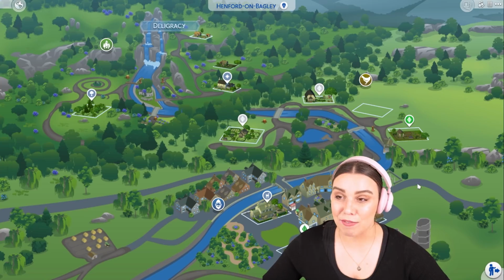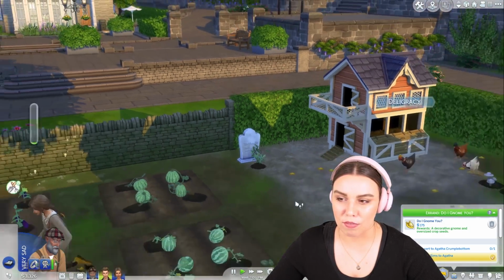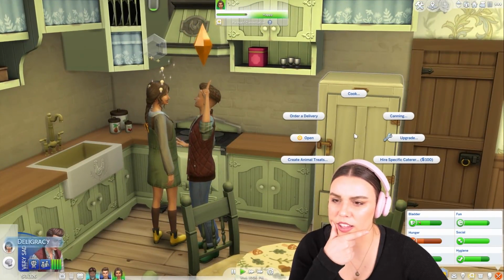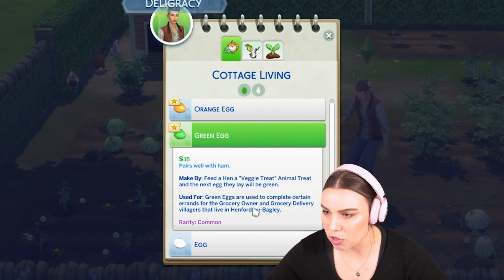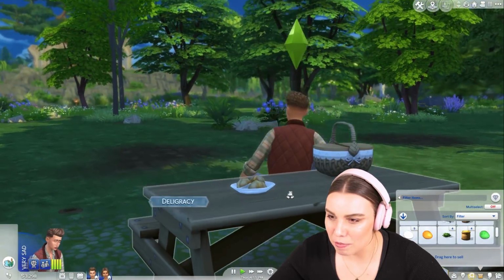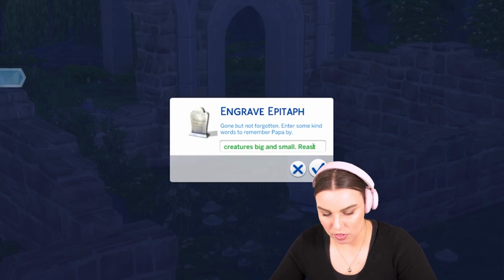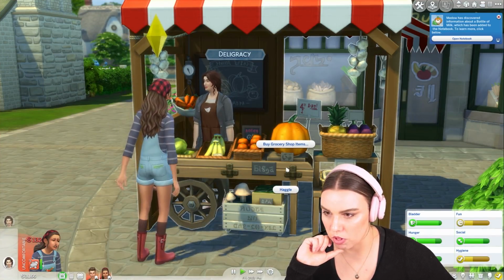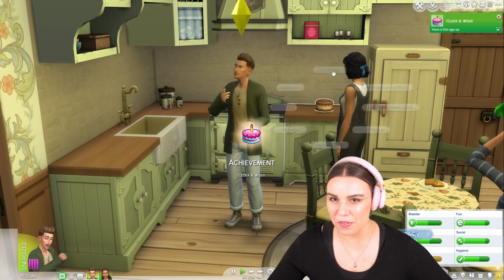I played The Sims 4 Cottage Living - (part 1) 🦙🌈 🌳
Let's Play The Sims 4 Cottage Living! It's finally here and I'm so excited to share this gameplay with you. I hope you can enjoy this as an escape from the everyday life with a cup of tea and a snuggly blanket - Thank you for waiting patiently for another story driven Lp.
Let me know who your fave character is and what you love about this new pack?
Thank you to EA for granting me early access to review this pack - This is a beta copy of the game, not the final game for release.

Thank you to OneOfTheWills for editing this video.